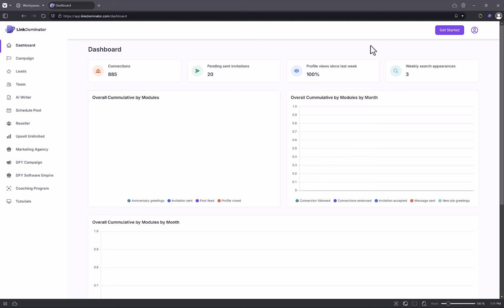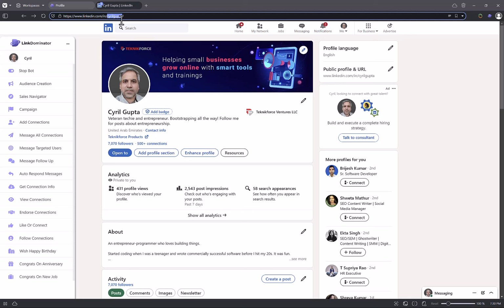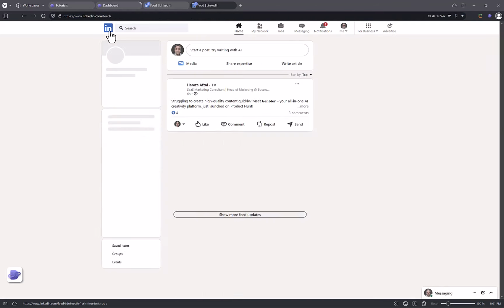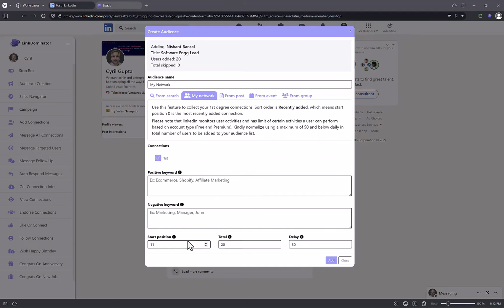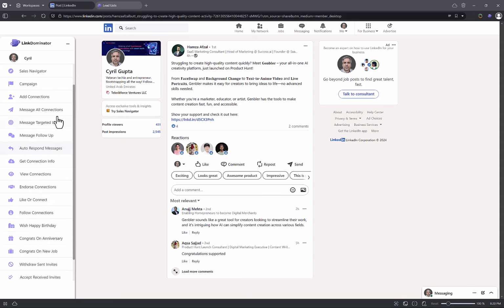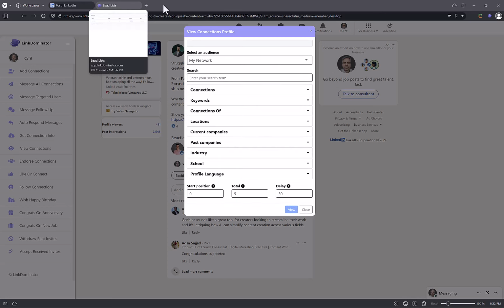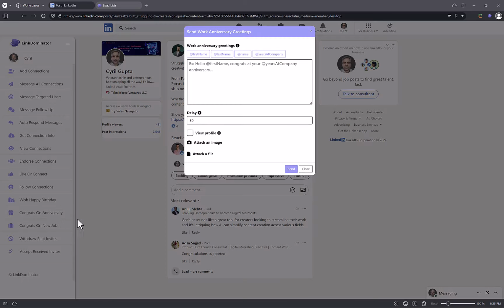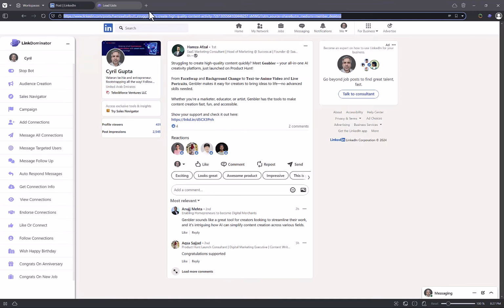LinkDominator Review & Walkthrough - LinkedIn Marketing & Automation Tools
🚀 Automate Your LinkedIn Marketing with LinkDominator! 🚀

Ready to supercharge your LinkedIn marketing without lifting a finger? 🔥

LinkDominator is a game-changing plugin & SaaS combo that automates everything you need to connect with leads, nurture relationships, and close deals on autopilot! 🎯

Boost your brand visibility, generate high-quality leads, and close more deals with LinkDominator, the ultimate AI-powered tool that takes the hassle out of LinkedIn marketing.

Say goodbye to manual tasks and hello to massive LinkedIn growth.

Don’t wait! 💥 Check out the full demo and grab exciting bonuses with this offer!! 😃